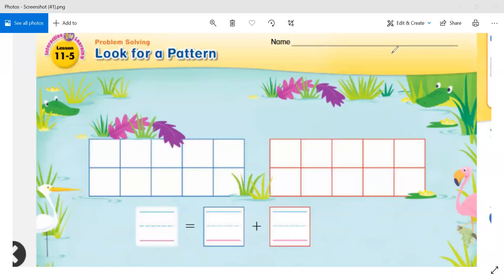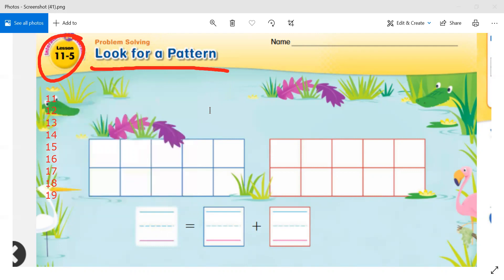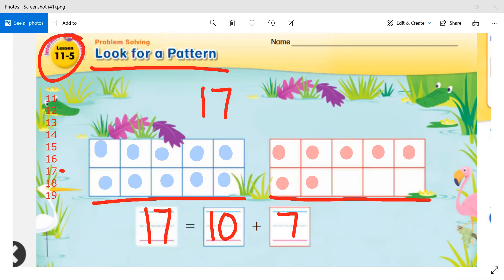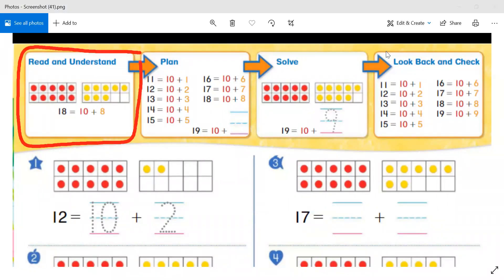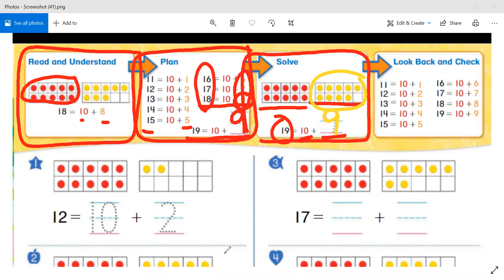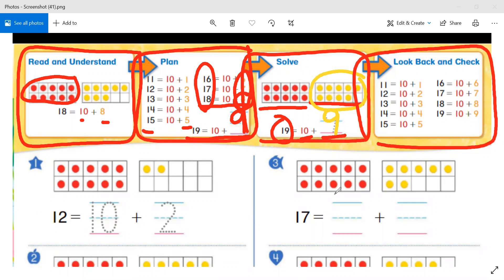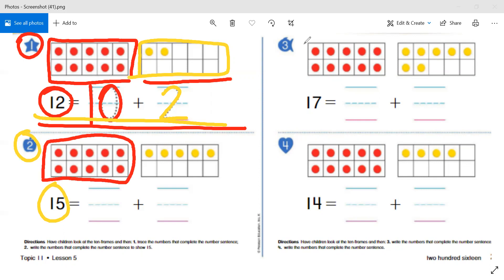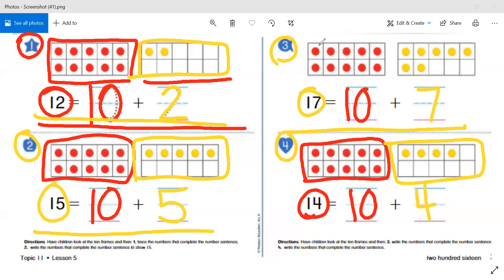Kindergarten Math Lesson 11-5